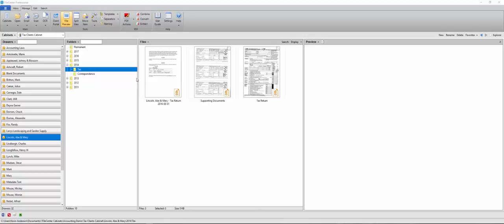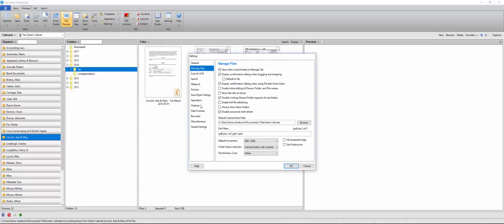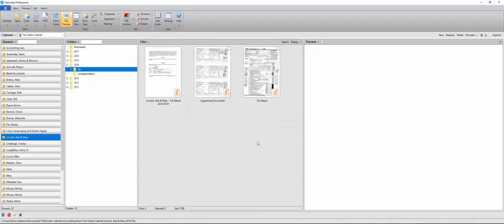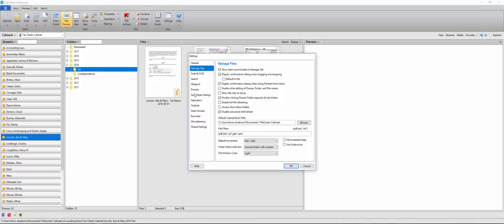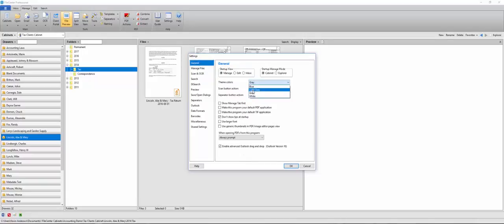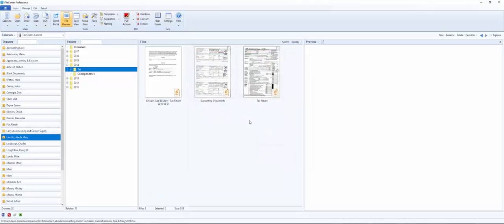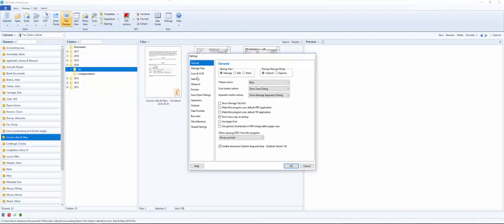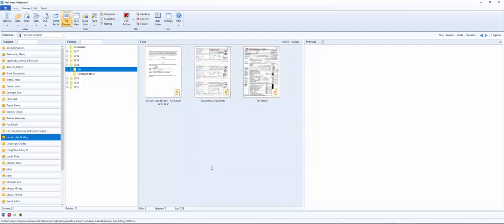New File Window View Display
In the upcoming version release of FileCenter 9.5.0.46, there will be a new display for your file window. This will allow for you to change the color from white, to light or dark. The color of the display will be dependent upon your theme.